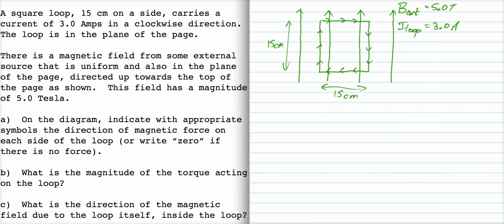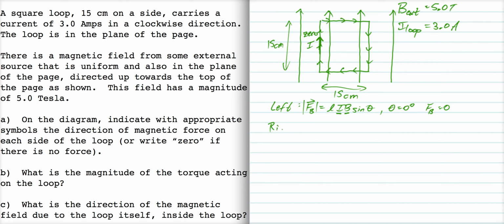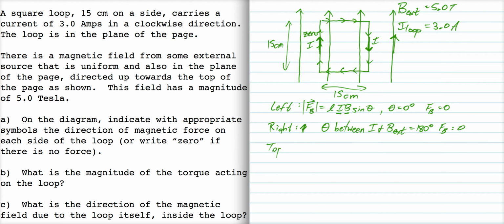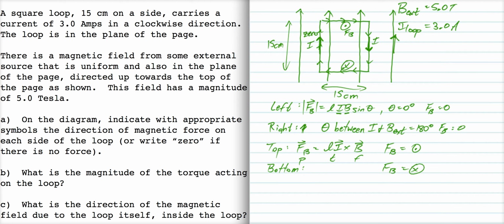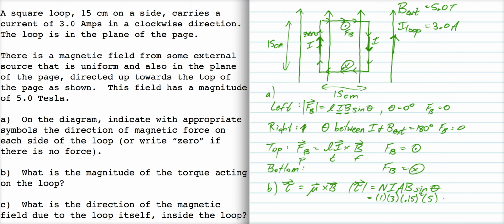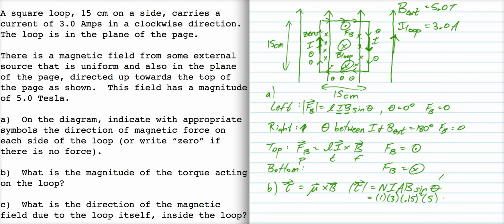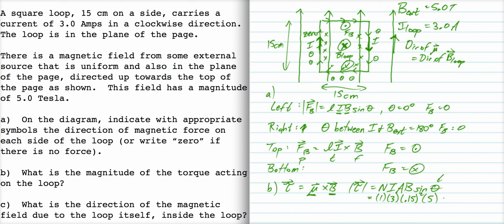Physics 10164 - Spring 2012 - Exam 2B, Problem #3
A square loop with clockwise current is in the plane of the page.  It is immersed in a uniform magnetic field that points toward the top of the page, also in the plane of the page.  Determine the direction of the magnetic force on each part of the loop, as well as the magnetic torque on the loop and the direction of the magnetic field generated by the loop itself.